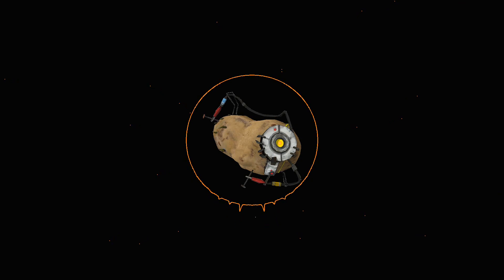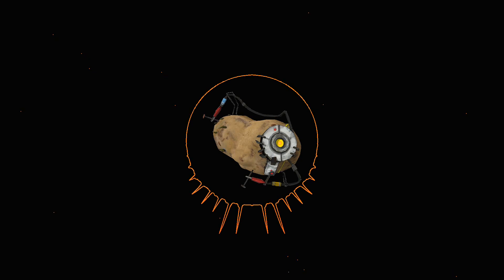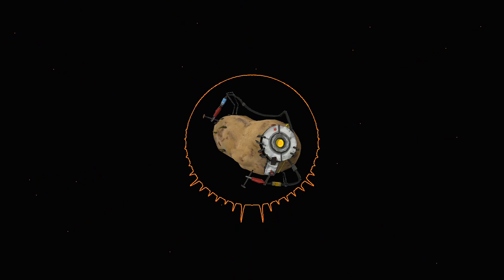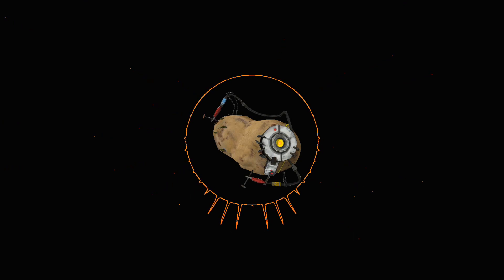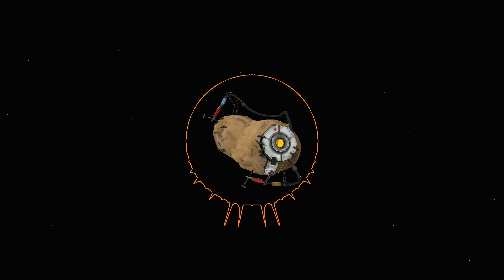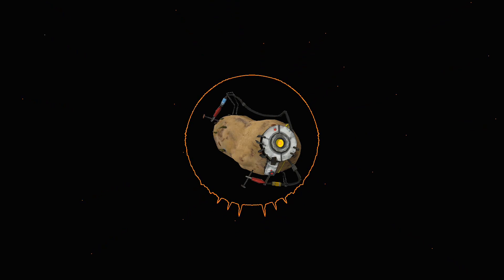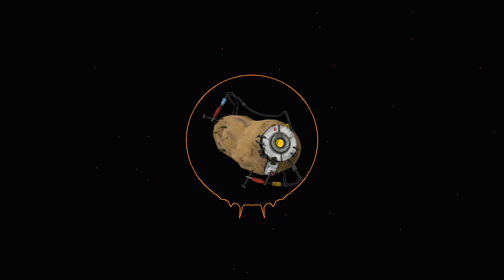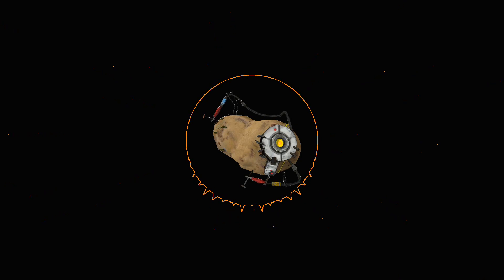[Moby Dick Audiobook] Chapter 27. "Knights and Squires" by GlaDOS from Portal game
AI generated voice of GlaDOS reading "Moby Dick" by Herman Melville. Have a great time😊